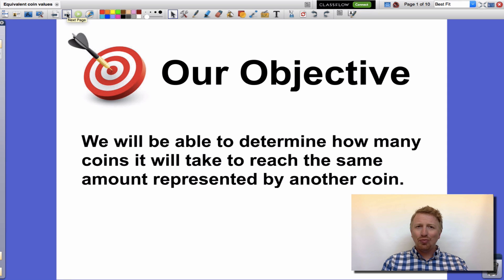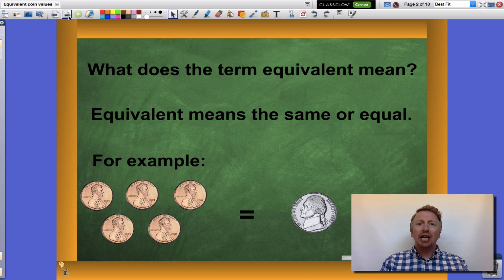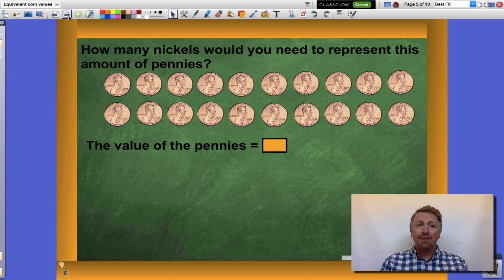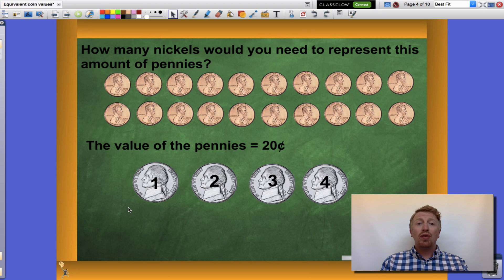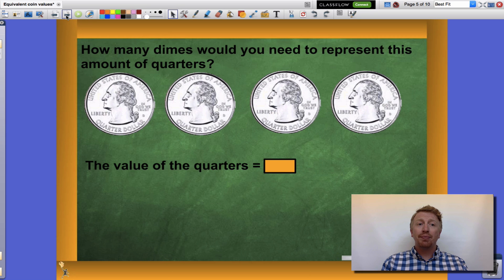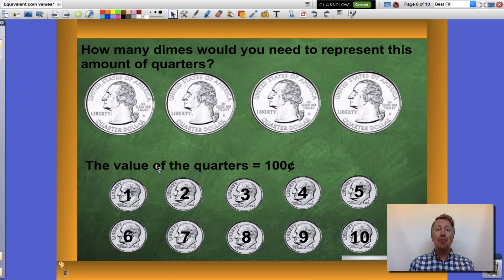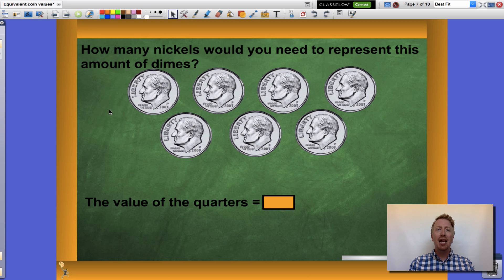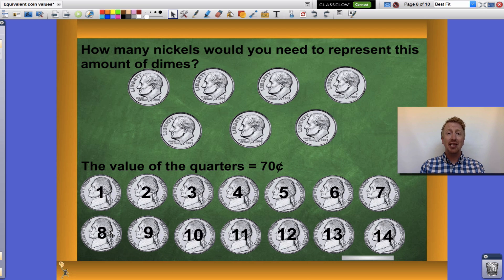Finding Equivalent Values with Coins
Mr. Murphy demonstrates how you can reach the same value using different coins such as pennies, nickels, dimes, and quarters.